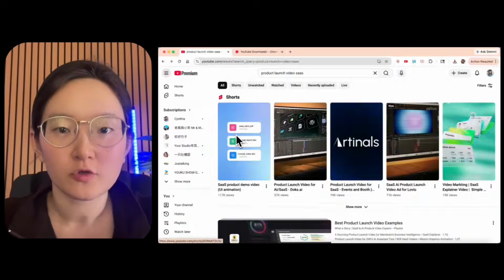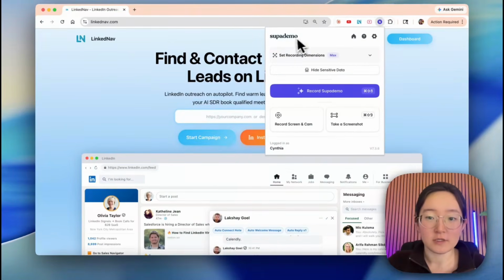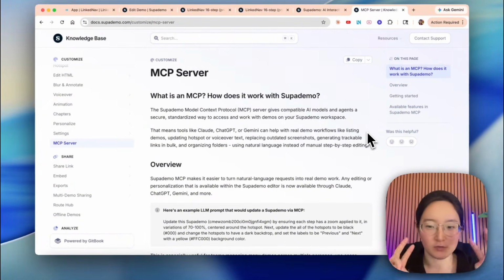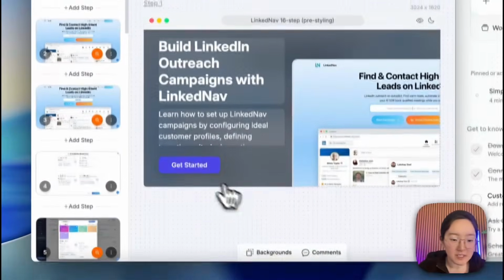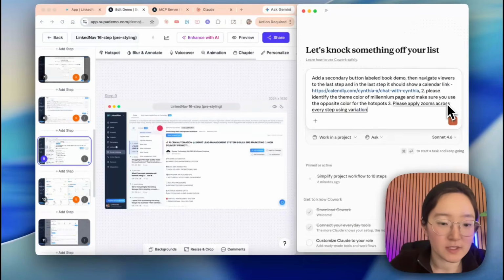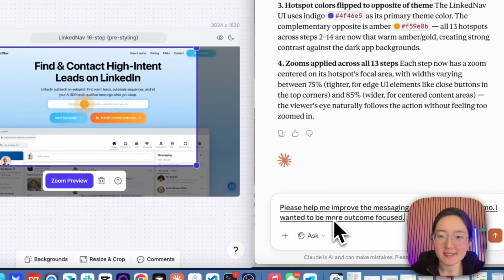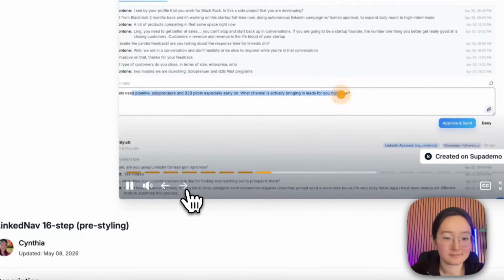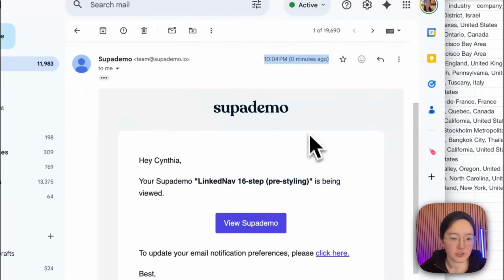How to Make Product Demo Video with Claude Al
If you're a founder who needs a product demo but doesn't want to spend hours recording, editing, and re-recording every time your product changes — this one's for you.

In this tutorial, I show you exactly how to create an interactive product demo with Supademo: a tool for building click-through product walkthroughs from screenshots or live captures — no screen recording or video editing.

WHAT IS AN INTERACTIVE PRODUCT DEMO?
A self-guided walkthrough of your product that prospects, users, and investors can click through at their own pace. Unlike a recorded video, it stays editable, embeddable, and easy to personalize — a much better fit for founders juggling sales, onboarding, and marketing at once.

SUPADEMO MCP SERVER
Once your demo library grows, the Supademo MCP connector lets you update copy, swap steps, apply animations, and generate personalized, trackable links — all through natural language in any MCP-compatible AI tool.

hashtag#productdemo hashtag#saas hashtag#founders hashtag#aitools hashtag#nocode